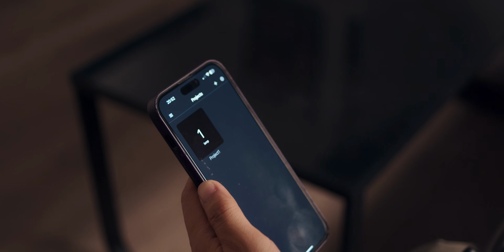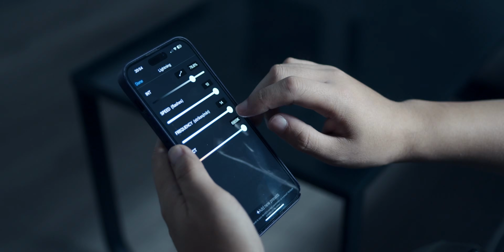The Art of Lighting | 4 Film Genres with Just 2 Lights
Want to make a movie with your phone? Join the Shot On Phone Challenge.

SPILL: My feature film is now streaming.

🎨 Color Graded Using My Cinematic LUTs

❗️Camera I Use
❗️Lens I Use
❗️Tube Lights
❗️Best Gimbal
❗️Video AI
❗️Music & Sound